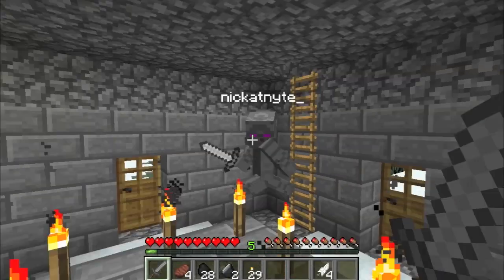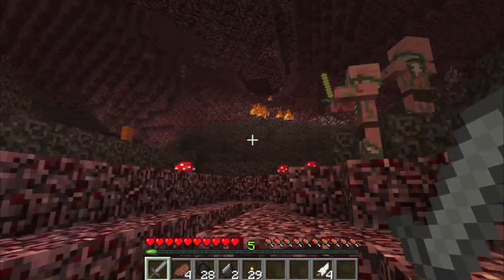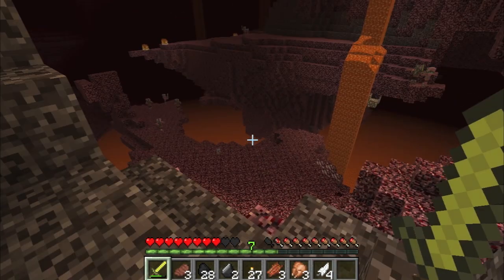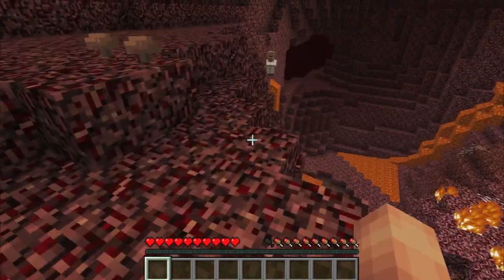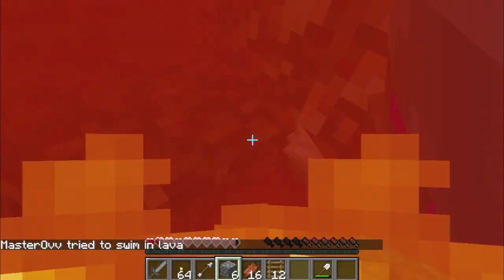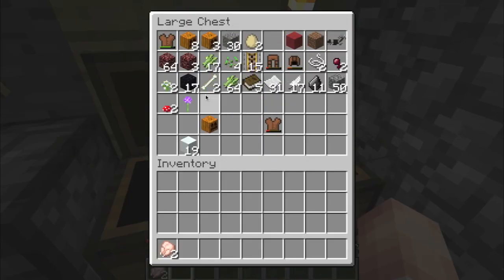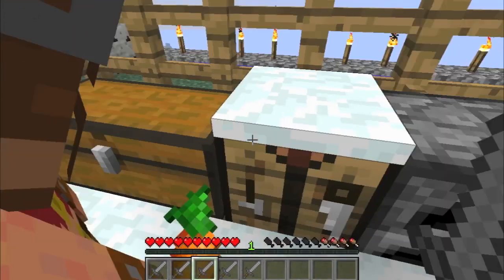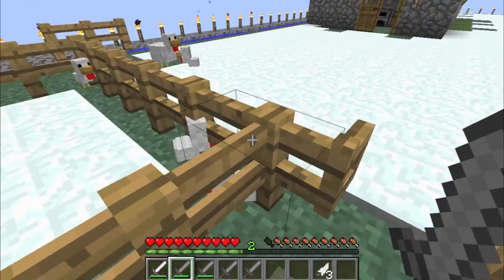Clash Craft | With Nick and Ov | Ep #1